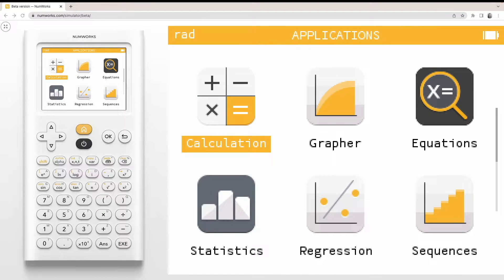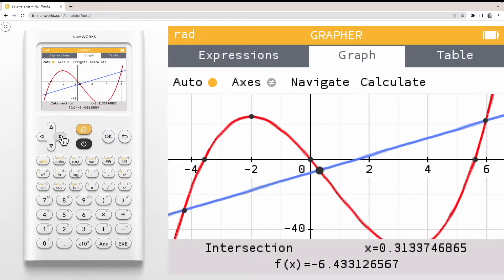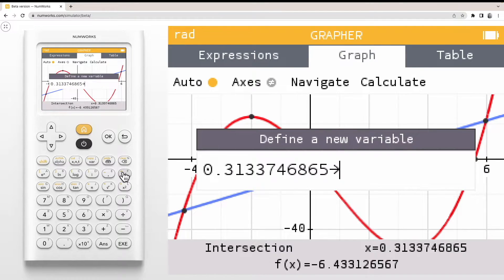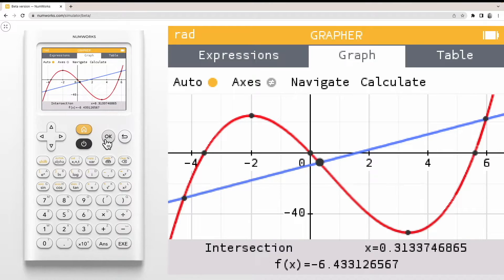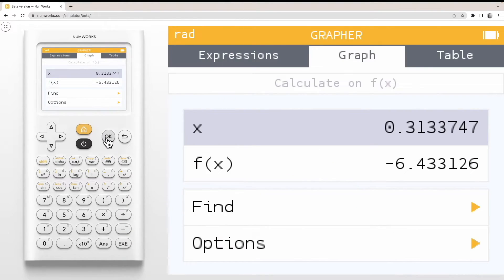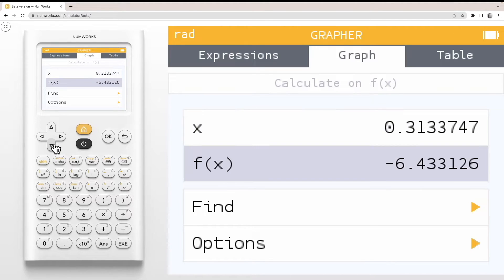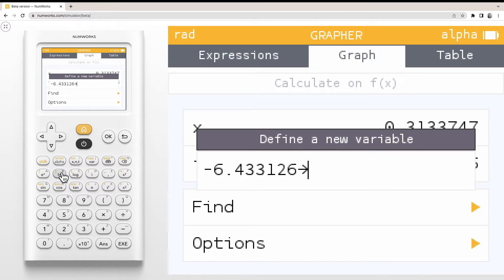How do I store a value from the graph?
Learn how to store a value from the graph on the NumWorks graphing calculator.